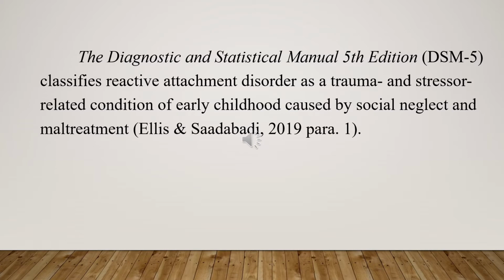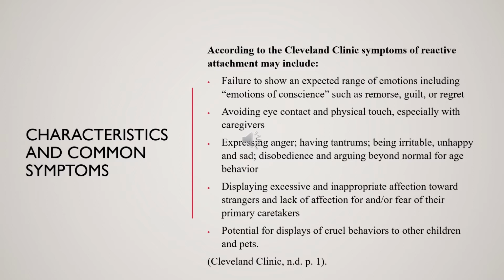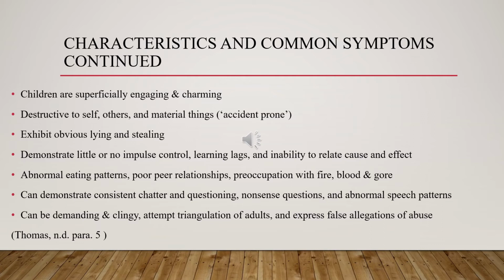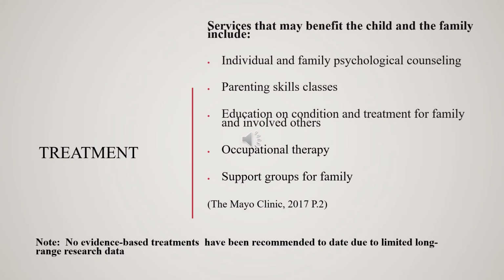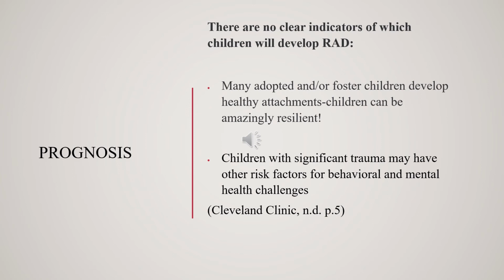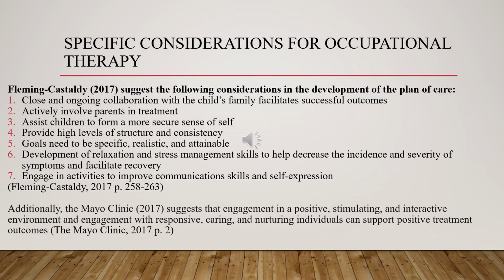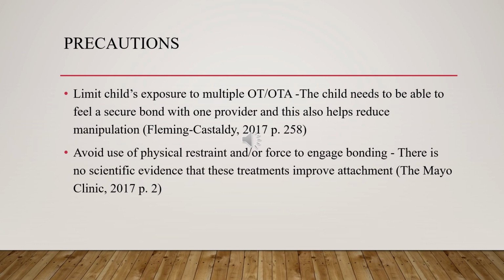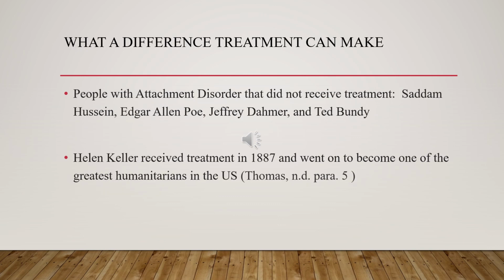Reactive Attachment Disorder